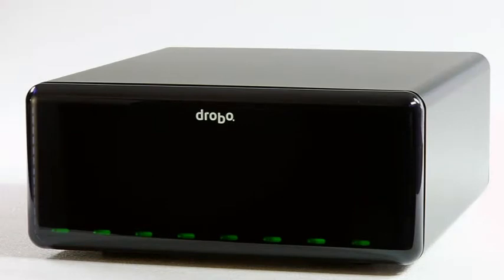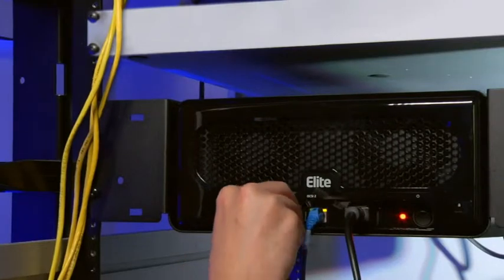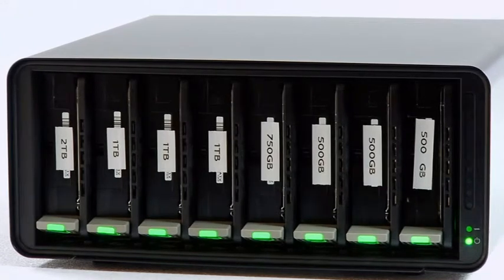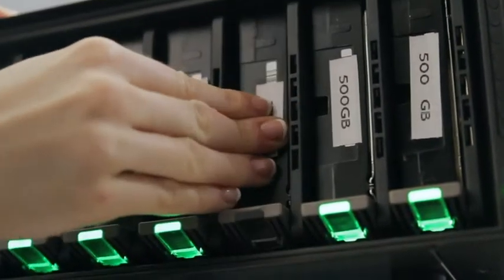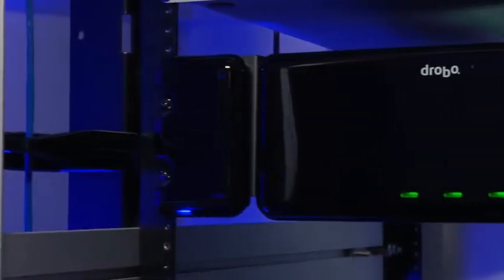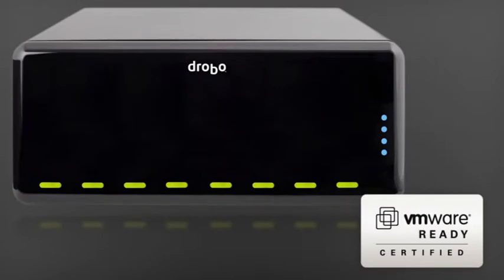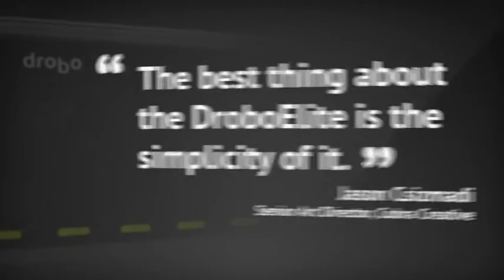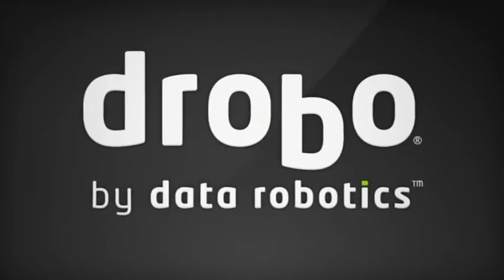DroboElite: Multihost iSCSI SAN storage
DroboElite  offers the best data storage experience   ever for small and   medium businesses  (SMBs) and departments looking to   consolidate   storage across multiple servers.  Featuring eight-drive   capacity,   multi-host support, dual iSCSI ports, and up to  255 Smart   Volumes,   DroboElite delivers features and performance traditionally    reserved   for more expensive solutions.